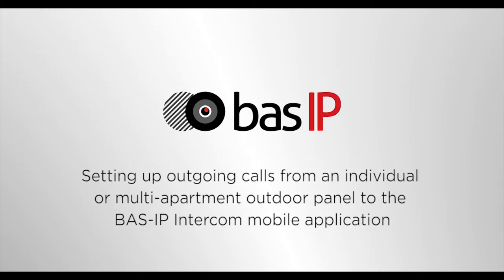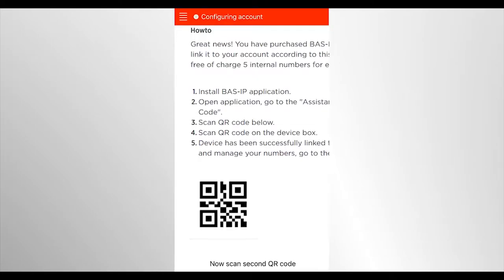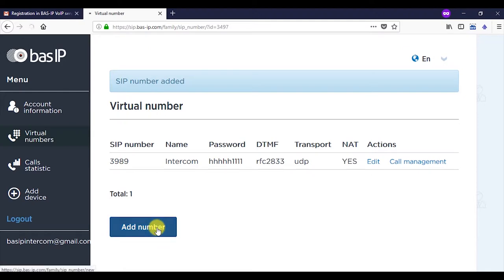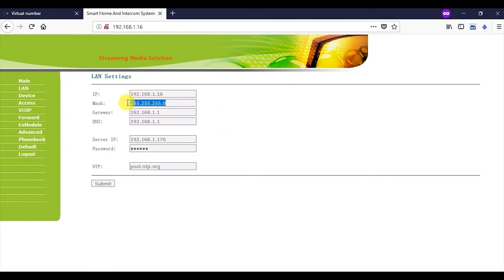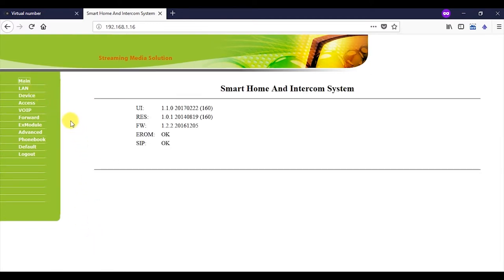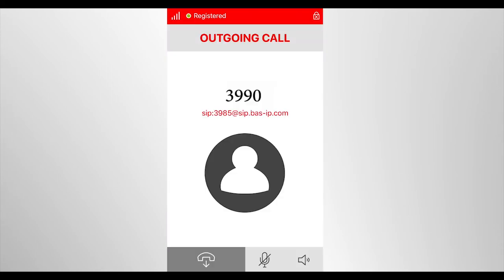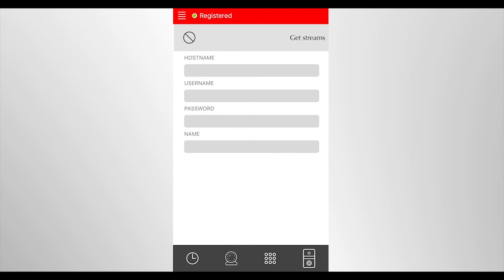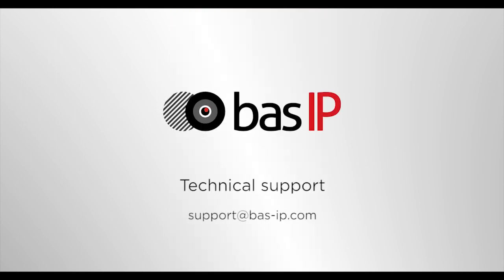Call forwarding from the BAS-IP outdoor panel to the BAS-IP Intercom application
BAS-IP provides all its customers with a free BAS-IP Intercom mobile application and SIP cloud service. Due to this you can receive calls from BAS-IP devices and view video from IP cameras from anywhere in the world.

There are three options for connecting BAS-IP equipment with the BAS-IP Intercom application installed on your phone or tablet:
1. Direct call from an individual or multi-apartment outdoor panel to the BAS-IP Intercom application.
2. Direct call from an internal monitor to the BAS-IP Intercom application.
3. Call from any outdoor panel to a monitor and its forwarding to the BAS-IP Intercom application.

We made three video reviews, in which we give the instructions how to connect and configure each of the options. This review is about the first option - how to receive calls from an individual or multi-apartment panel to the BAS-IP Intercom application installed on your phone or tablet.